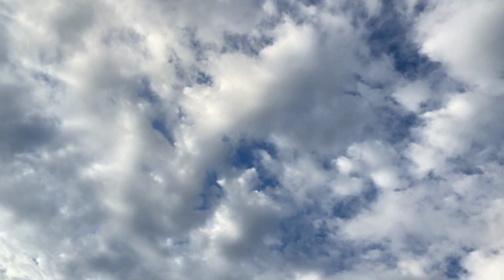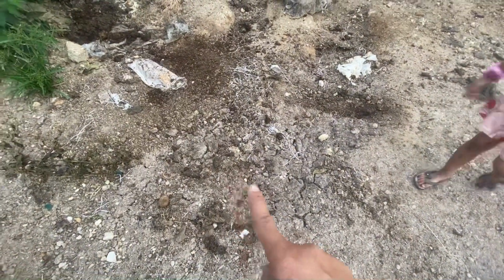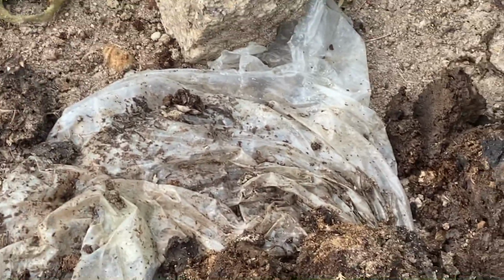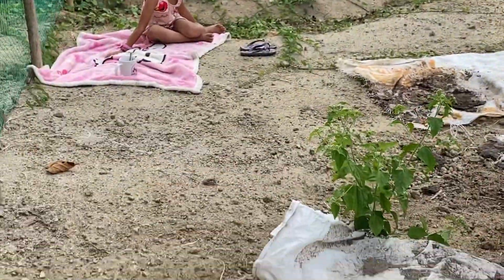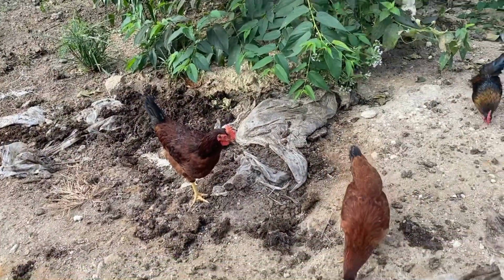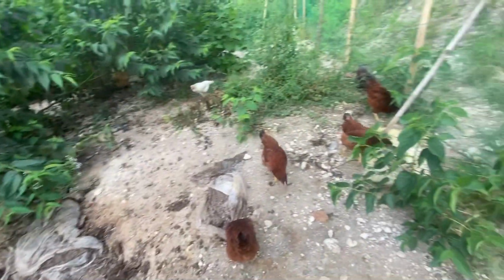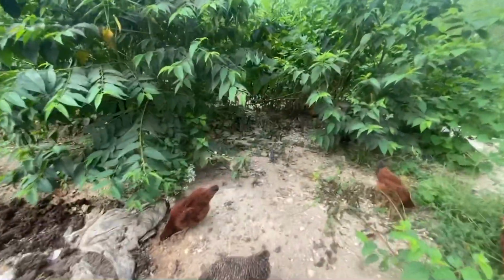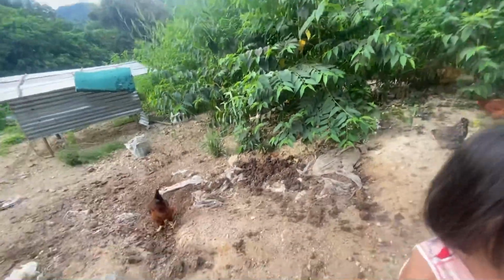BSFL Day 4 (free chicken food!)